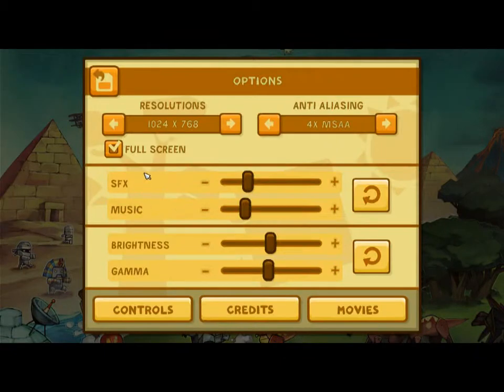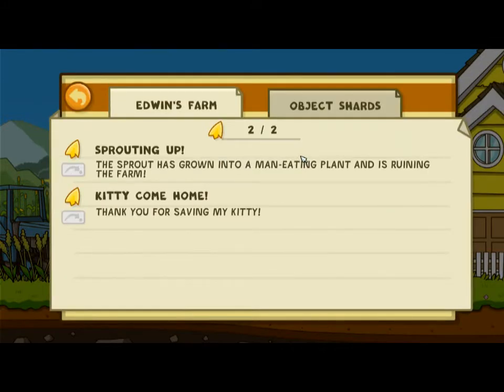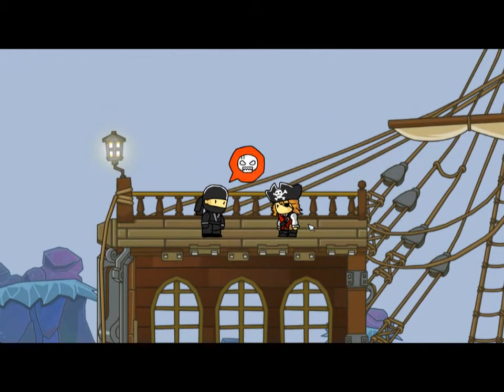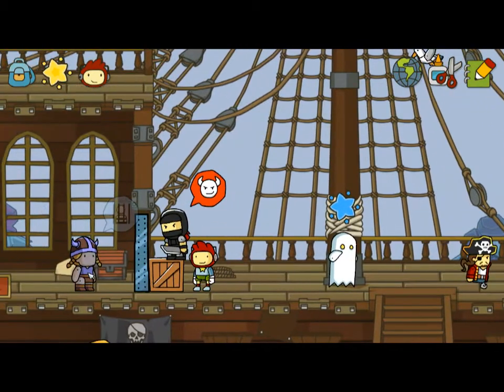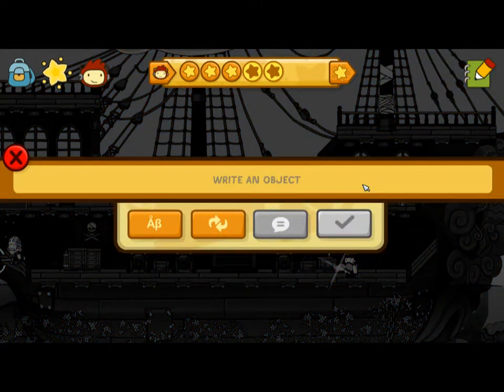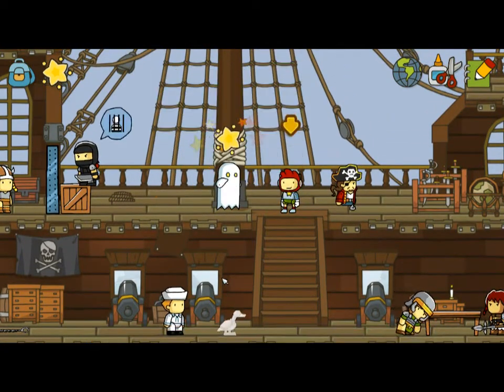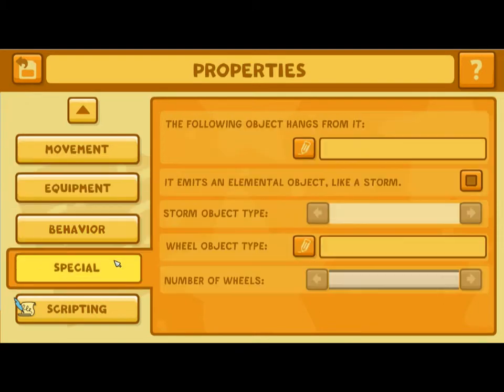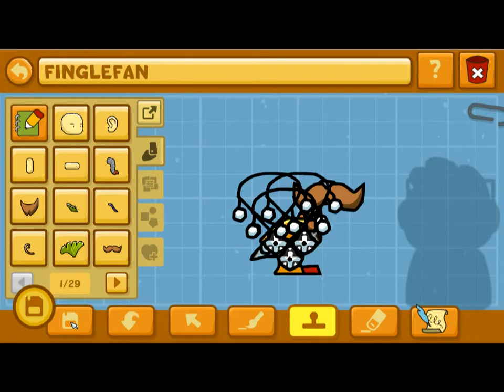Scribblenauts Unlimited: Showing Off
Welcome to another episode of showing off! Today we examine the sandbox game Scribblenauts Unlimited, the sequel to the Nintendo DS game Scribblenauts. The object of the game is to be rediculous and creative while helping people. You can create almost any conceivable object and add most any adjective to modify it. What the thing you want doesn't exist? Then make it with the object editor! Lots of fun to be had.